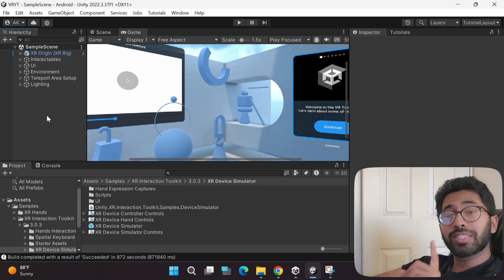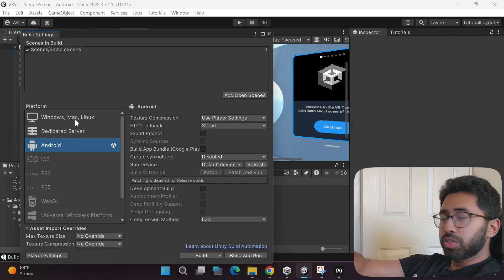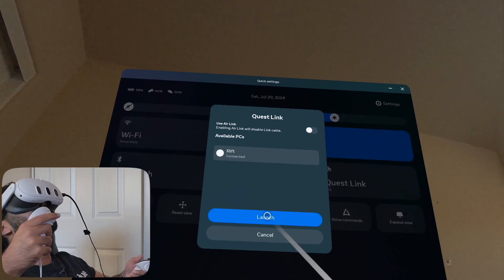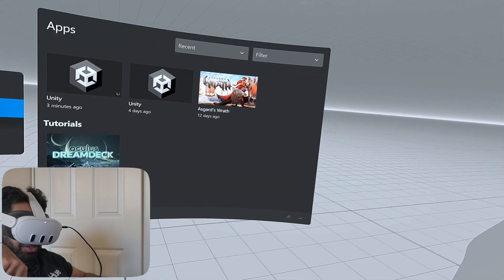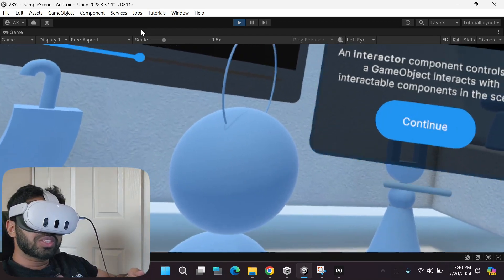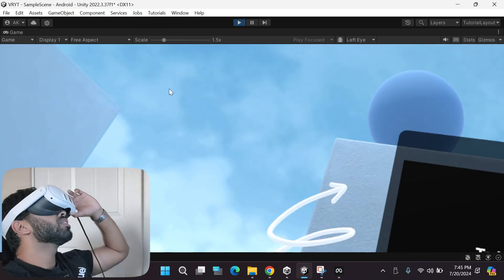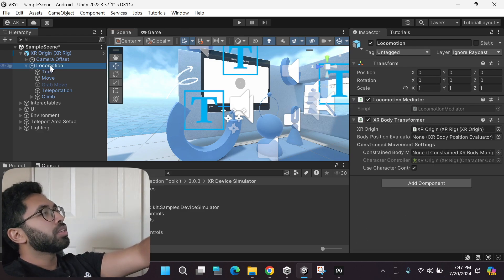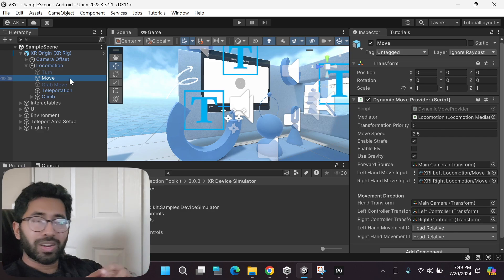How to Play Unity VR Template in Meta Quest 3 (Unity VR Basics 2024) Part 7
I will teach you how to play Unity's VR Template Game Scene in Unity on the Meta Quest 3 VR Headset using the Meta Quest Link Cable and Meta Quest Link App.

Chapters:
0:00 Playlist Awareness
0:17 Summary
0:27 Connect VR Headset to PC using Link Cable
0:58 Checking Project Settings
2:20 Open Quest Link inside Meta Quest 3
3:29 Playing the Game on your Headset
4:24 Important Tip
4:59 Gameplay
5:47 How to test and debug your game
7:54 Note: Saving Unity changes
9:26 Next up: Part 8